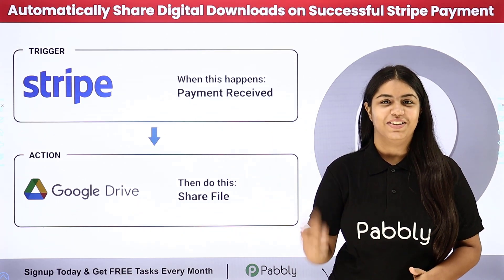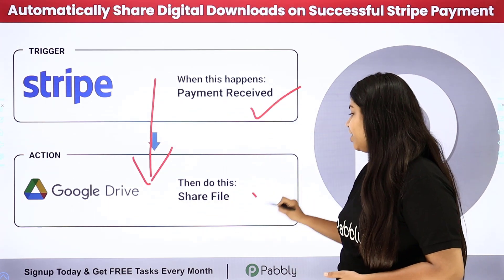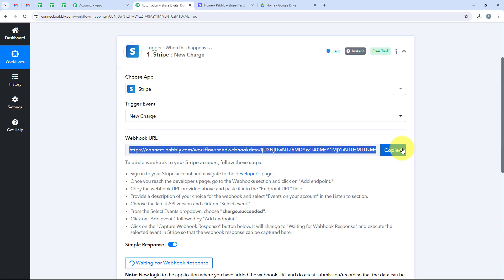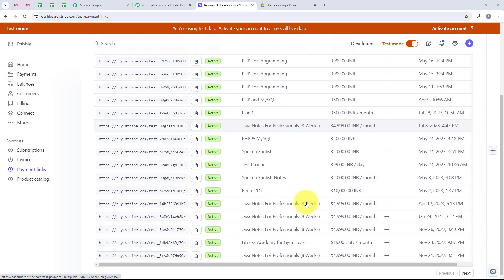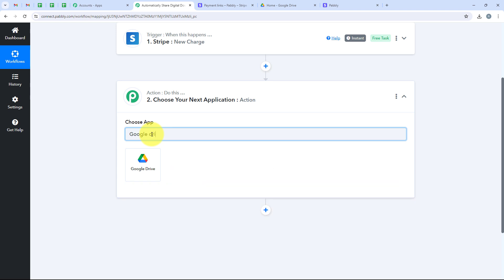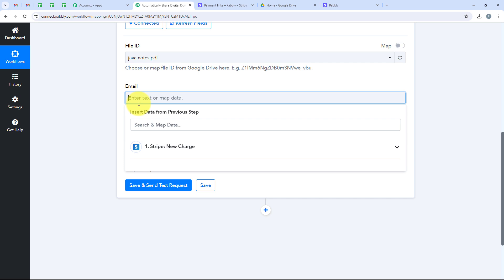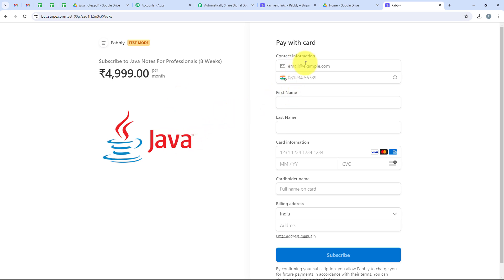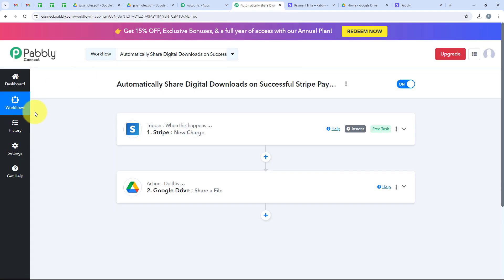How to Automatically Share Digital Downloads on Successful Stripe Payment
In this tutorial, we'll guide you through the process of automatically sharing digital downloads on successful Stripe payments using Pabbly Connect. By integrating Stripe with Google Drive through Pabbly Connect, you can automate the process of sending digital download links to customers after a successful payment. Follow our step-by-step instructions to set up this integration efficiently, ensuring that digital downloads are shared automatically whenever a payment is processed successfully on Stripe.

1. Automation: Pabbly Connect offers automation capabilities that can help you automate mundane and repetitive tasks. This allows you to save time, money and resources.

2. Integration: Pabbly Connect provides a wide range of integrations so that you can connect different web services with each other. This helps you to create smarter workflow processes and make your business more efficient.

3. Security: Pabbly Connect takes security seriously and provides an industry-standard security system to protect your data and applications.

4. Scalability: Pabbly Connect is highly scalable and allows you to easily add new applications and services to your workflow.

 5. Cost-effective: Pabbly Connect is cost-effective and provides plans for different business sizes.